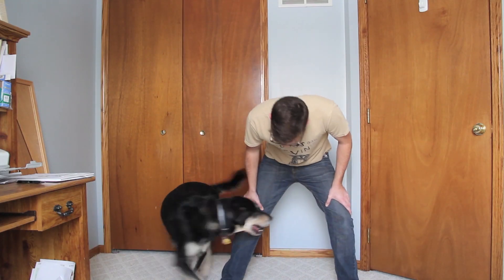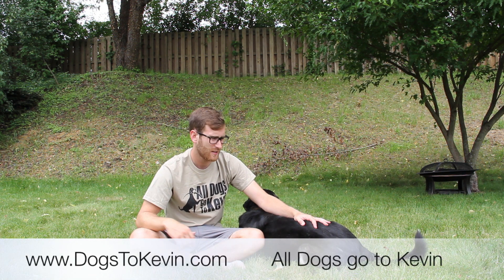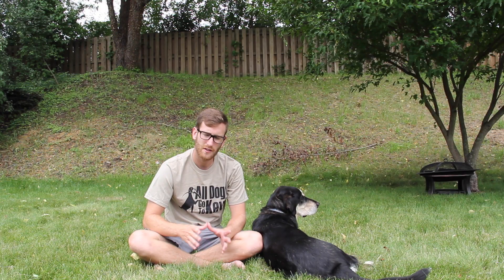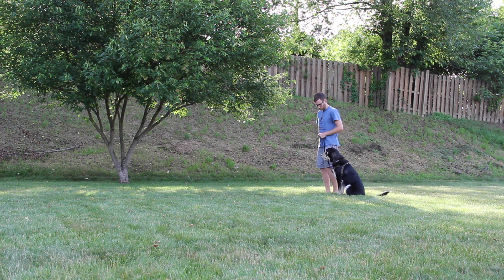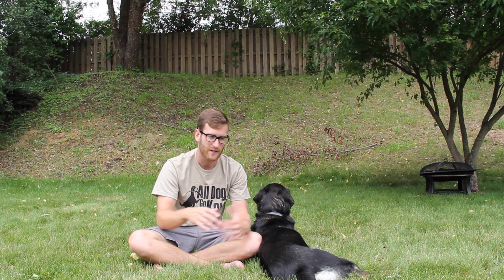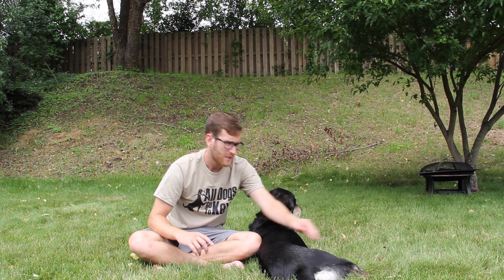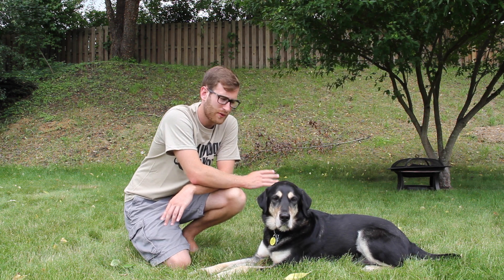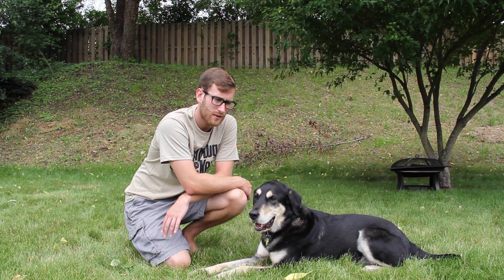How Do I Teach My Dog to Heel?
In this video I am discussing how to introduce the behavior of heeling to your dog. I recommend starting off in the sitting position, followed by you and your dog taking one step, and then going back into the sitting position. After repetition of that you can start to add in more steps.